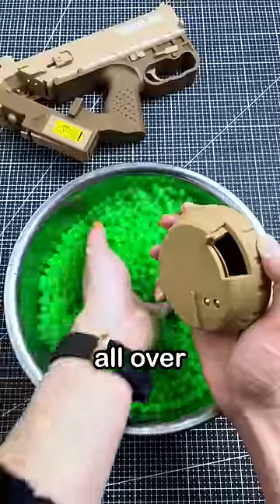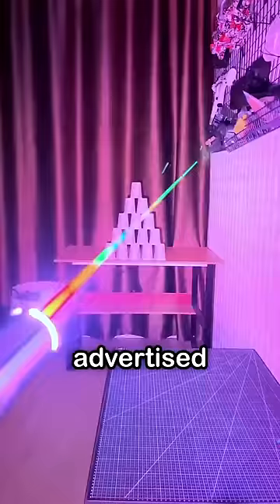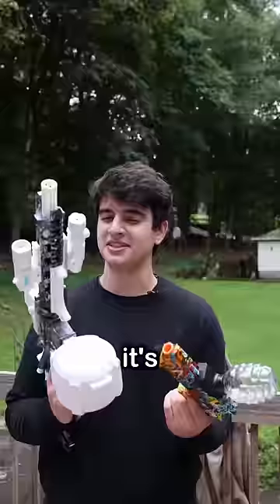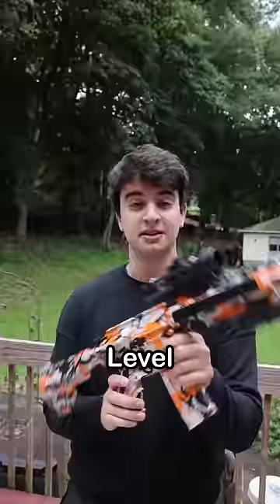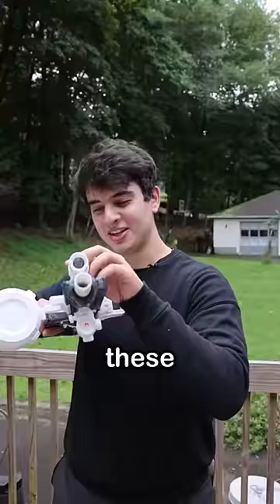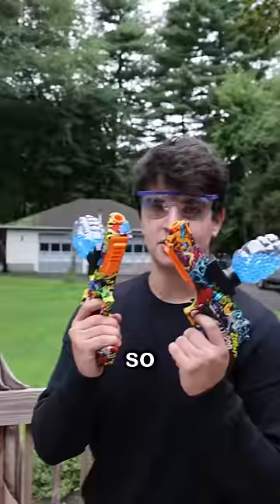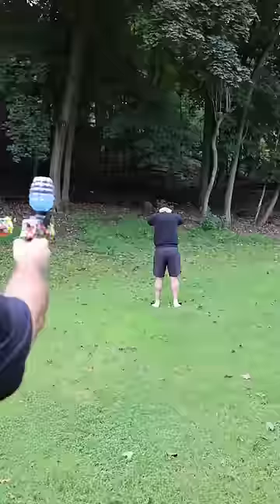3 Levels of Gel Blasters